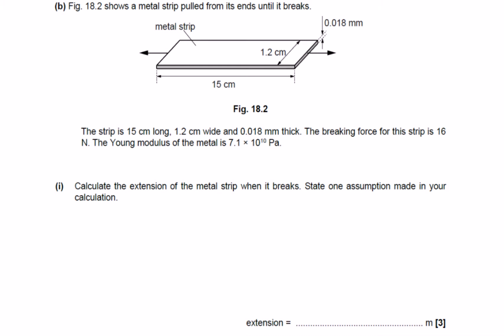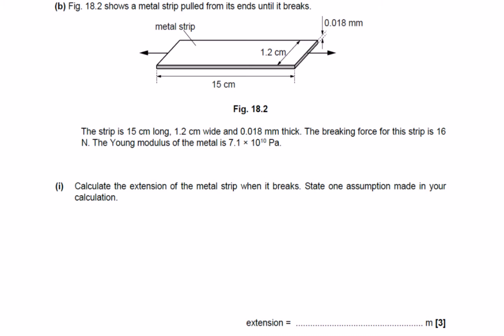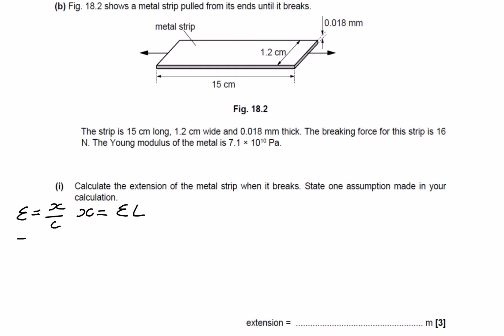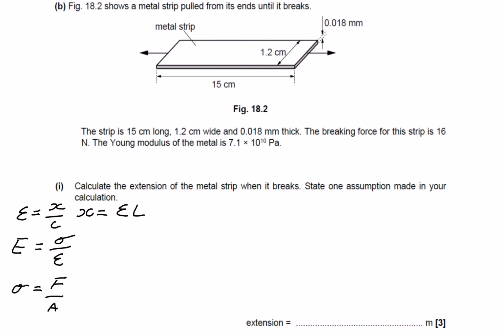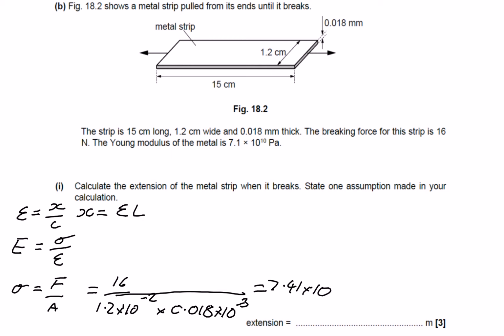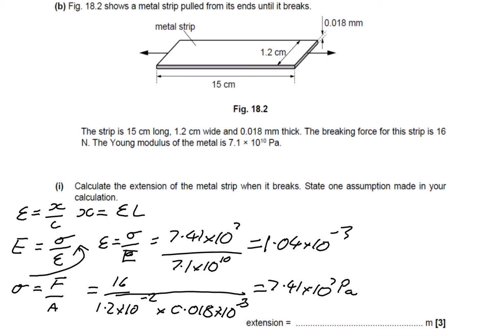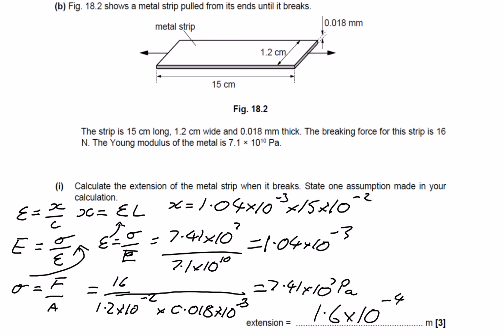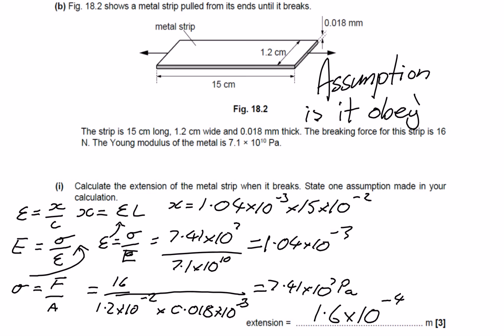Mook2016 Q18b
This recording was created using Lensoo Create App.